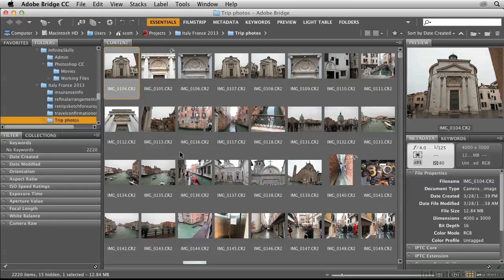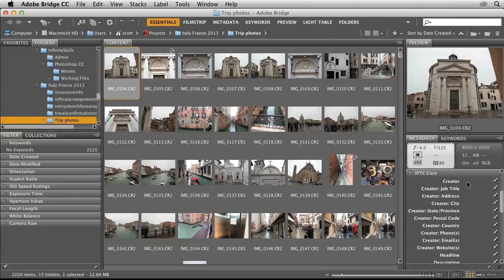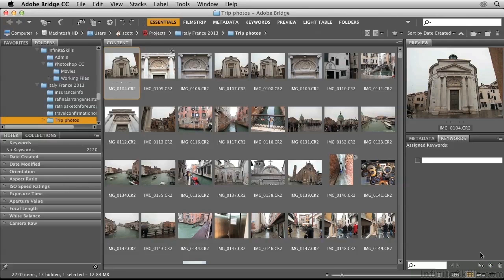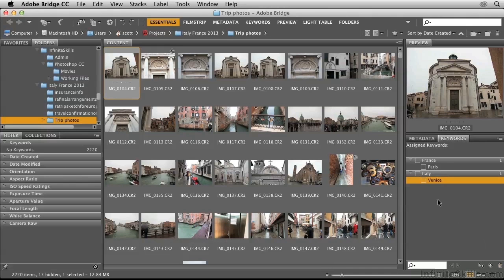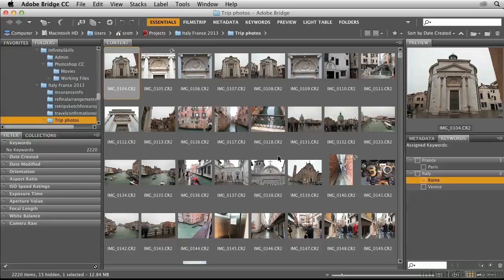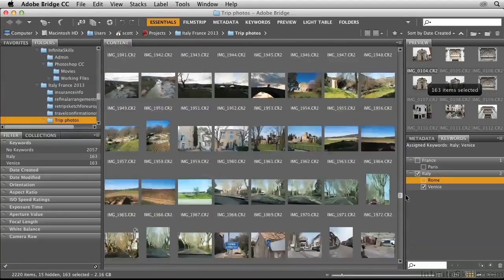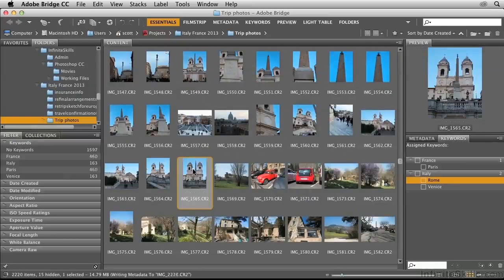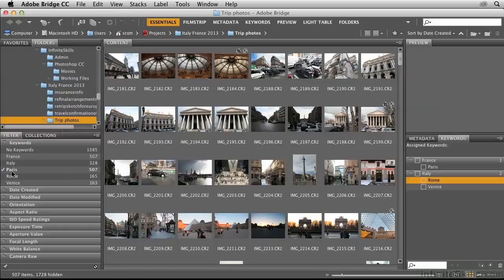Photoshop For Architects 11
Photoshop For Architects Training Video
A Practical Photoshop Training Course That Teaches Real World Skills

In this project-based Photoshop For Architects video tutorial series, you'll quickly have relevant skills for real-world applications.

Follow along with our expert instructor in this training course to get:

    Concise, informative and broadcast-quality Photoshop For Architects training videos delivered to your desktop
    A quick grasp of even the most complex Photoshop For Architects subjects because they're broken into simple, easy to follow tutorial videos